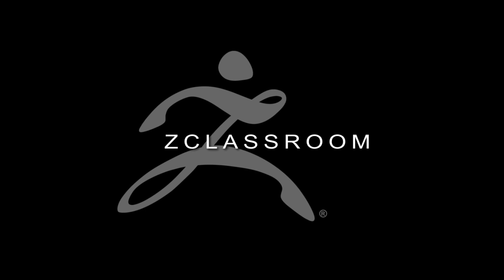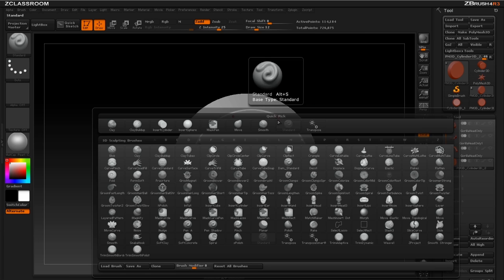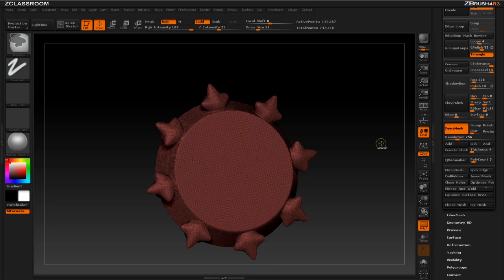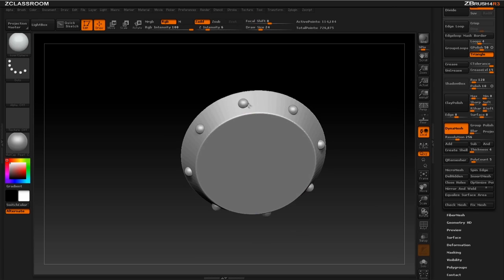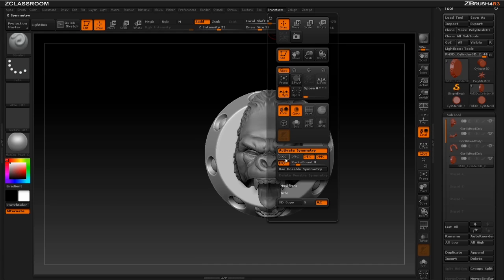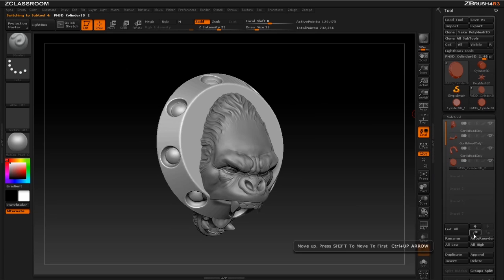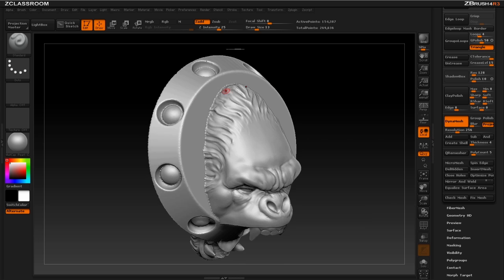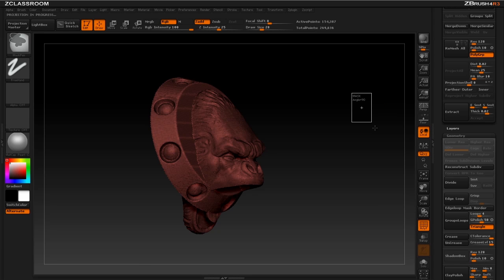Michael Pavlovich Part 2 DynaMesh Subtools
Learn how to use Insert Brushes in DynaMesh mode, while retaining sculpted resolution with the projection button.